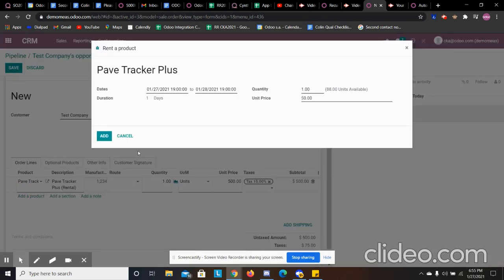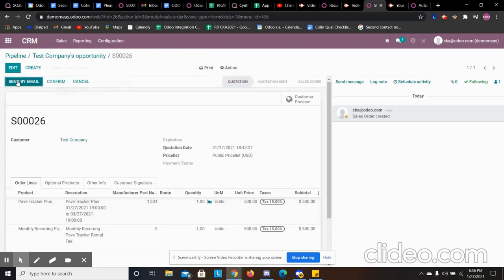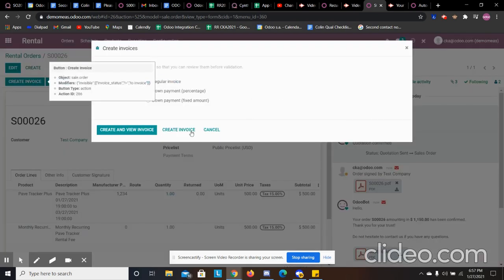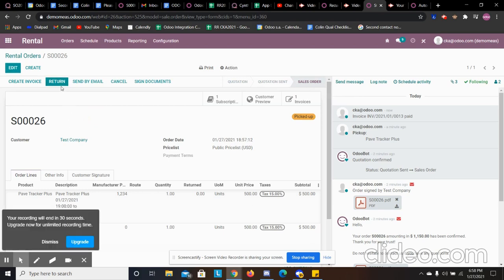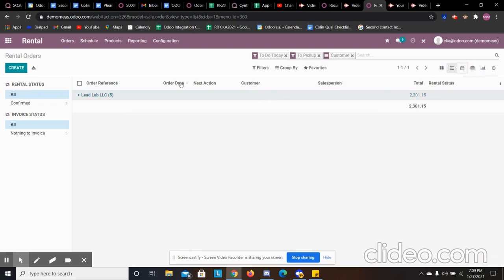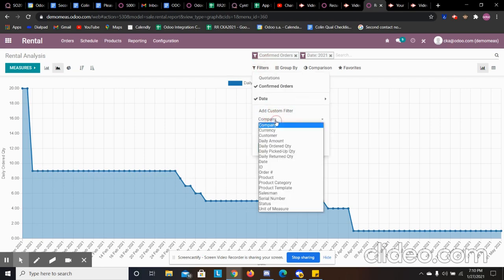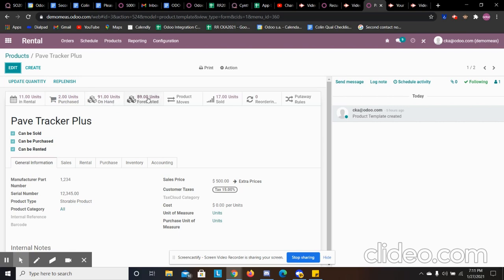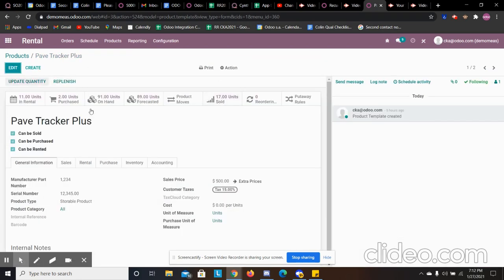Odoo Rental with Recurring Invoice